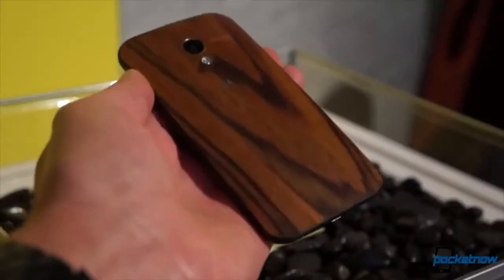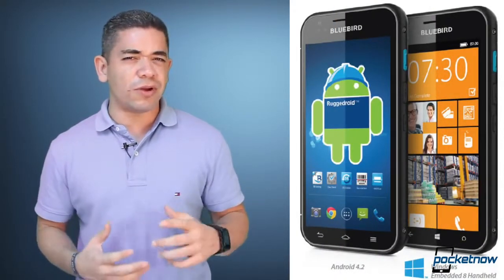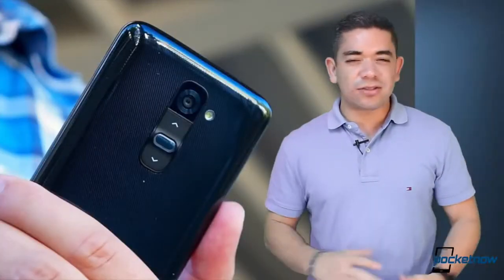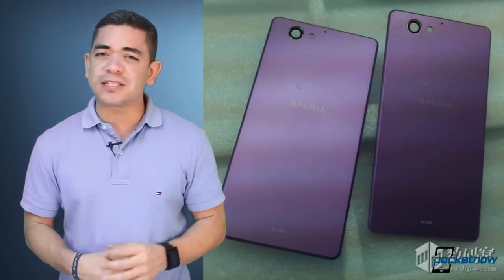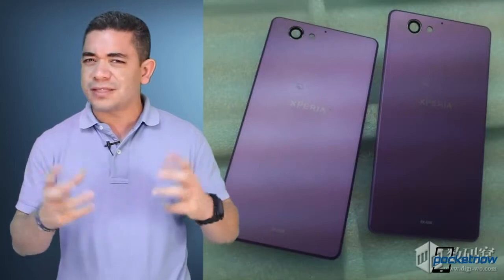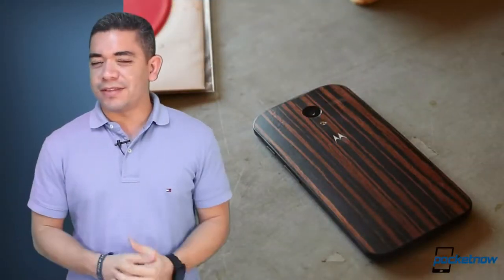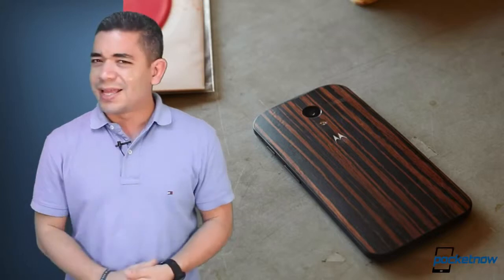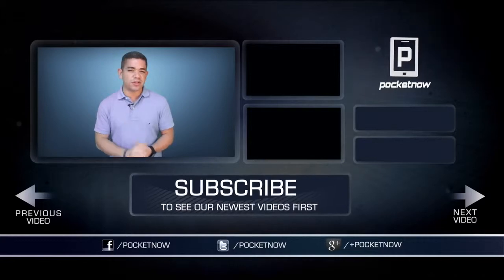Dual Android Windows Phone launched, More Wooden Moto X, HTC M8